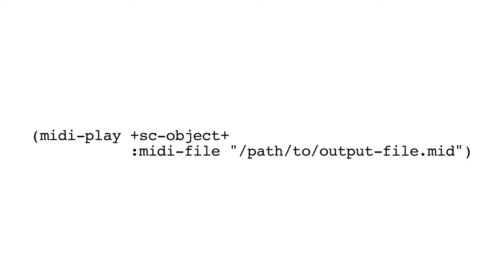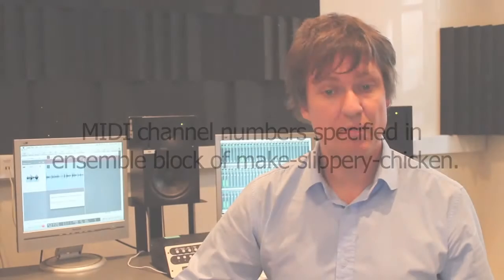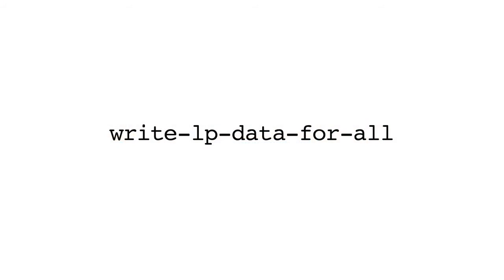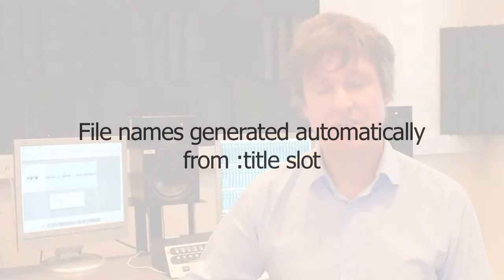17. Output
This brief informative tutorial covers the basics of the four output methods: midi-play, cmn-display, write-lp-data-for-all, and clm-play.

The music from the opening is taken from the work "who says this, saying it's me", composed by Michael Edwards using slippery chicken in 2009.